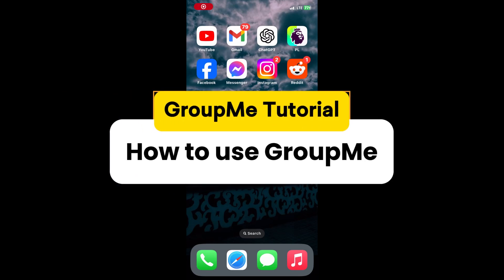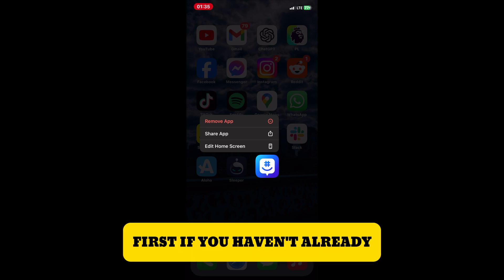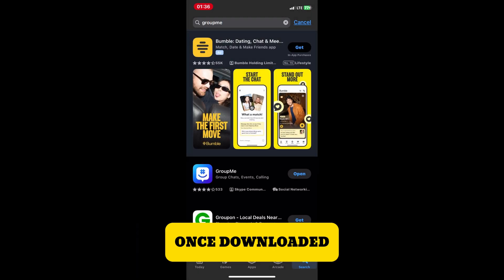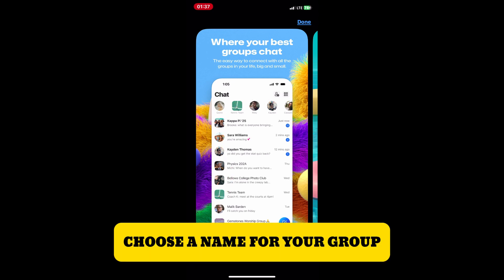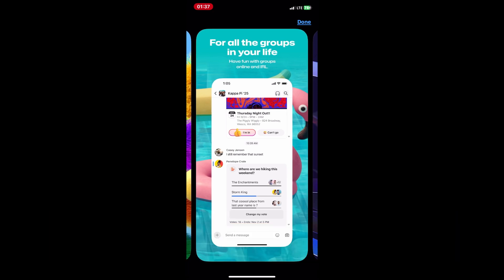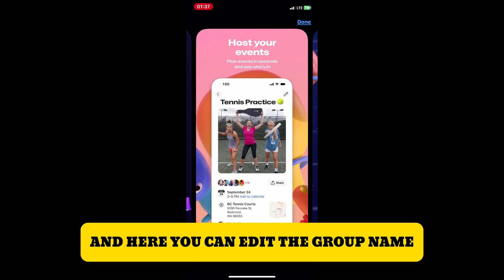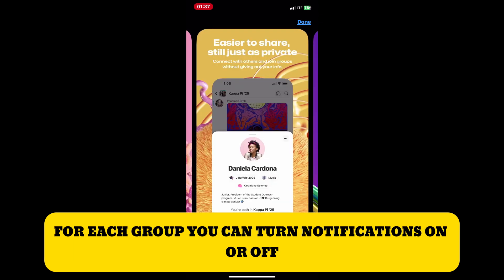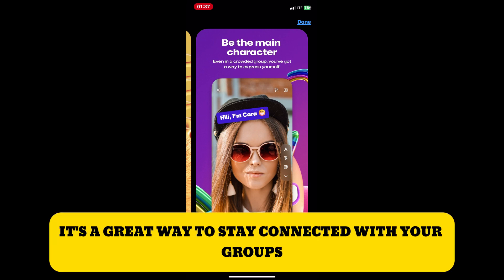GroupMe App Tutorial - How to Use GroupMe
In this video, we’ll provide a GroupMe app tutorial, showing you how to use GroupMe step-by-step. We’ll guide you through creating a group, adding members, sending messages, and using features like polls and events. Follow along to learn how to manage group chats and communicate effectively using the GroupMe app!